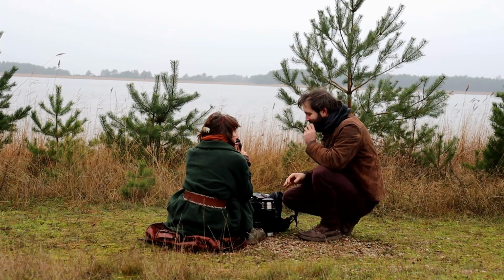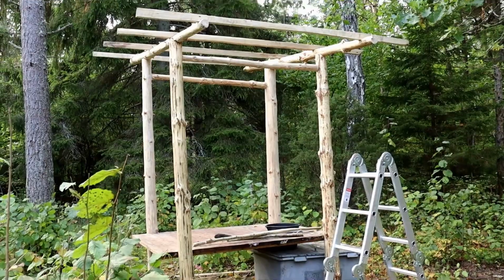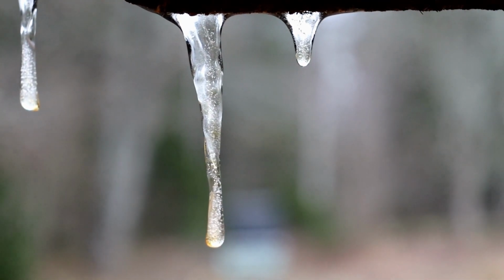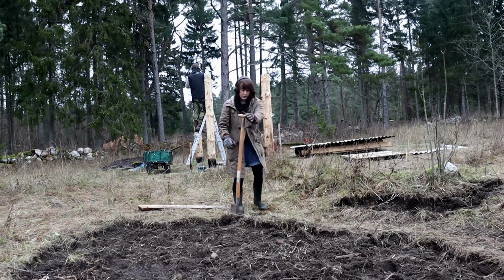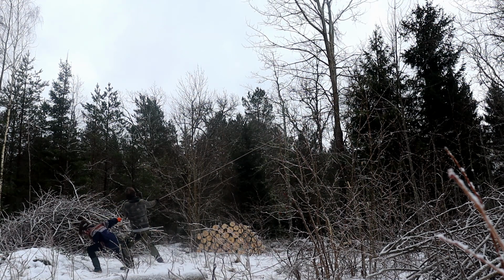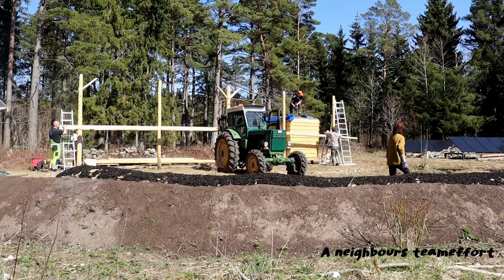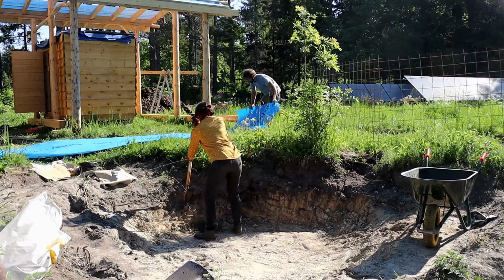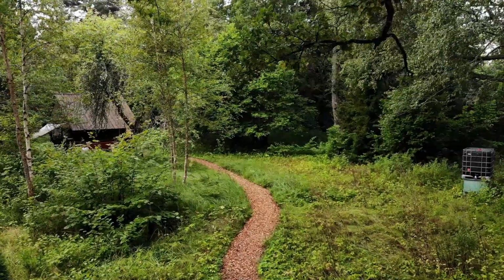One year of living off-grid on the Estonian island Saaremaa | an overview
An overview of our projects at Viibemaa the last year.

Hi! We are Laura & Jonas, a Belgian couple living on the Estonian island Saaremaa. Here we are in the process of building up a permaculture-inspired farmstead from scratch.

Would you like to buy one of my handmade woodcutprints?

Droneshots made by Jonas Boons